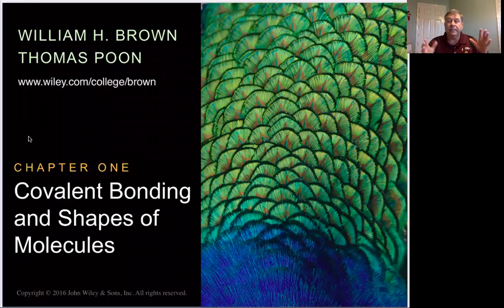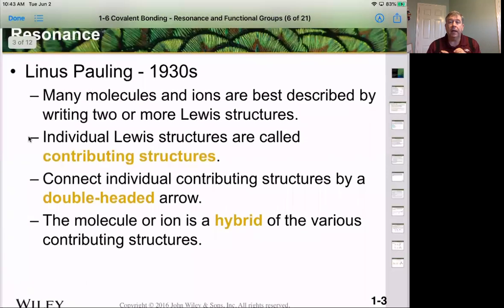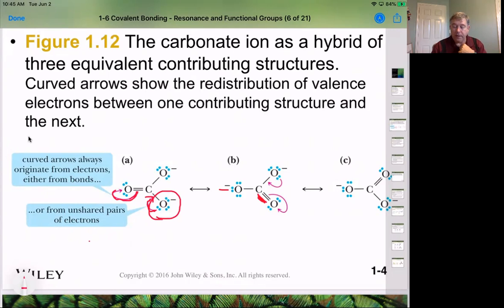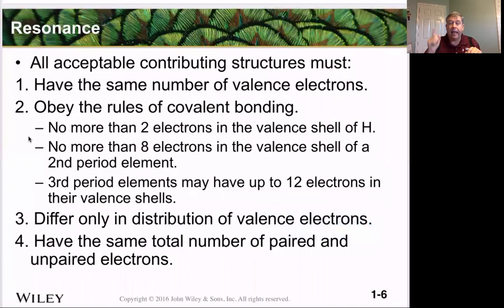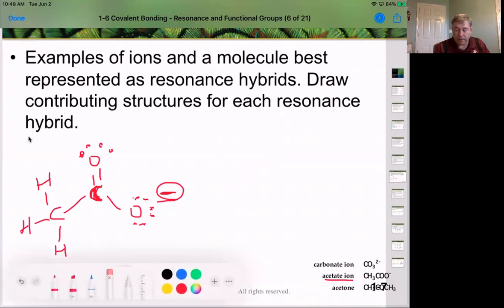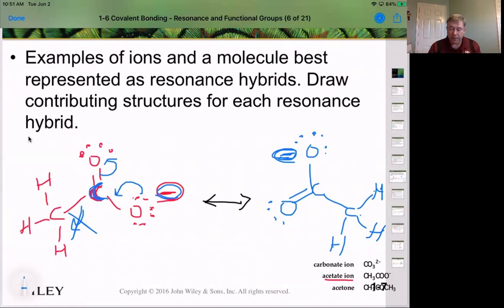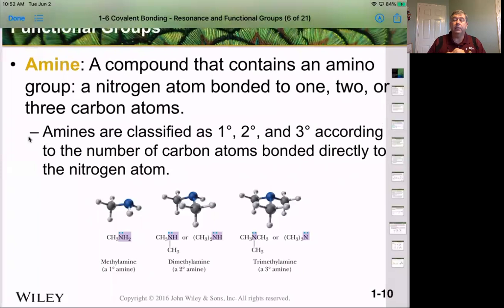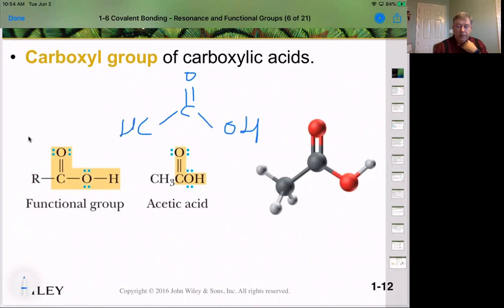CHEM 2330 Summer I Chapter 1 Part 6